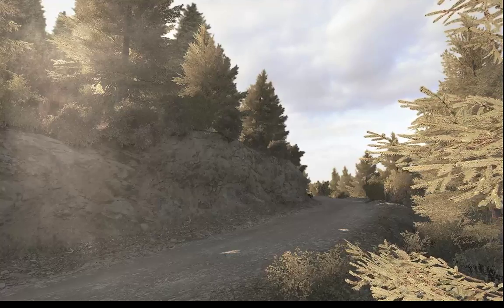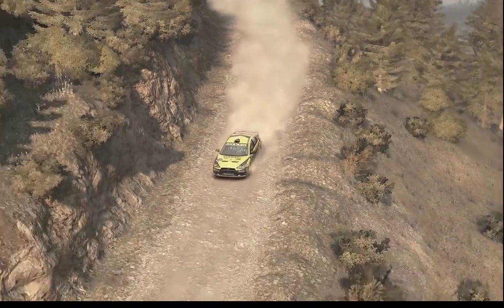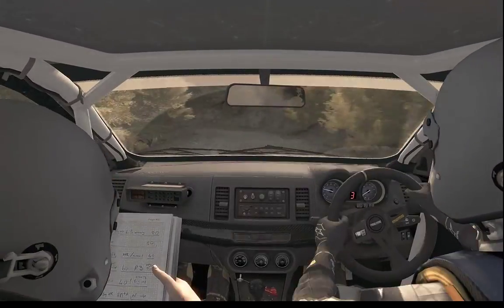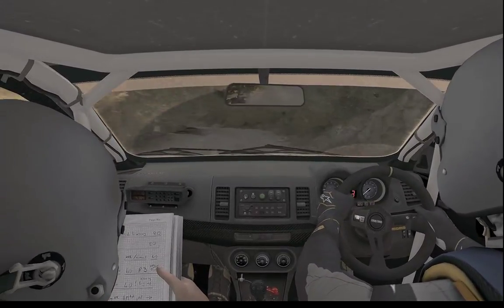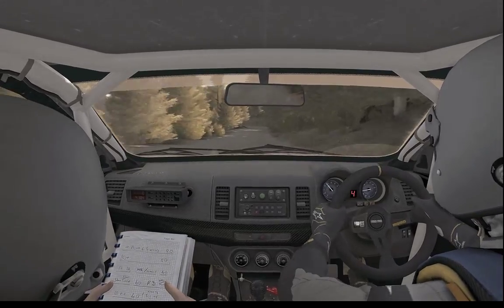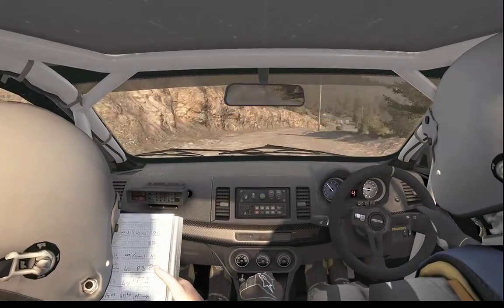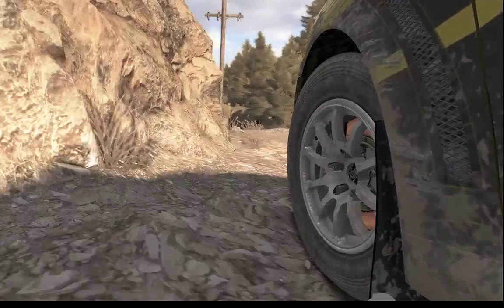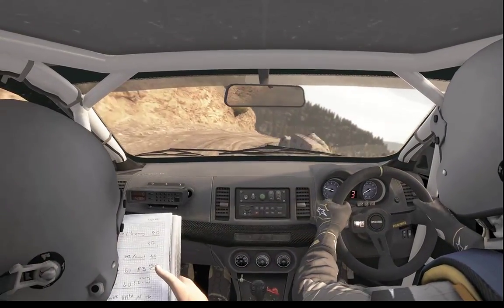Dirt Rally - Monthly - Greece - S-11